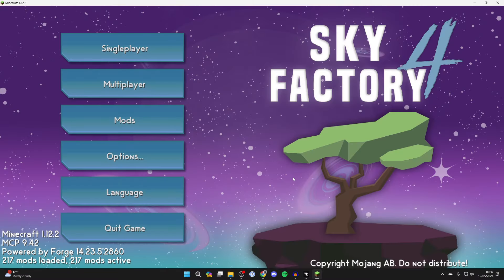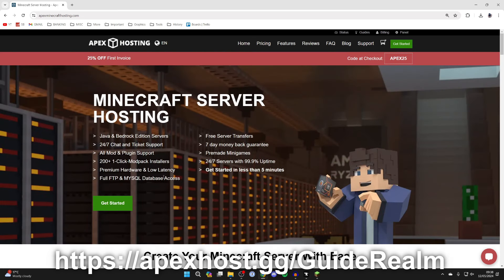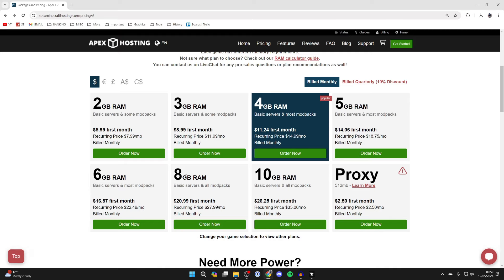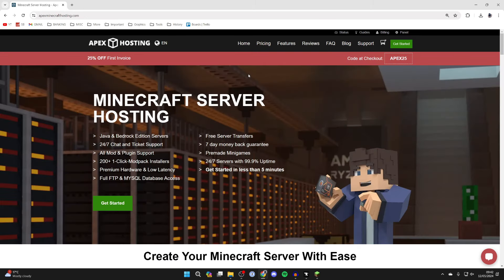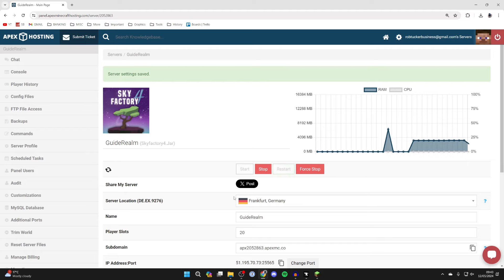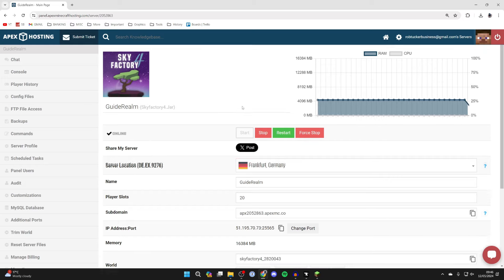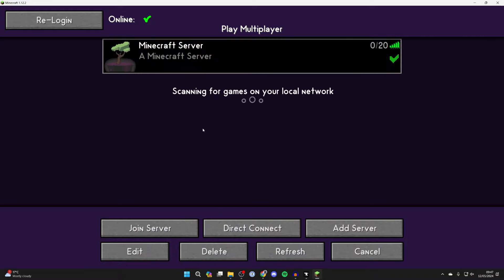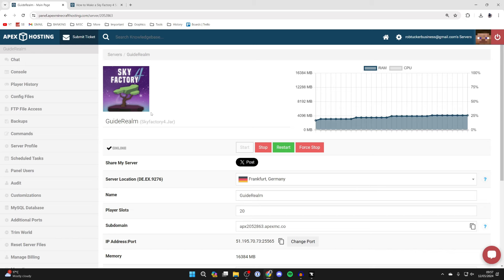How To Make A SkyFactory 4 Server (Play With Friends) - Full Guide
Learn how to make a skyfactory 4 server and play skyfactory 4 with friends in this video.

GuideRealm